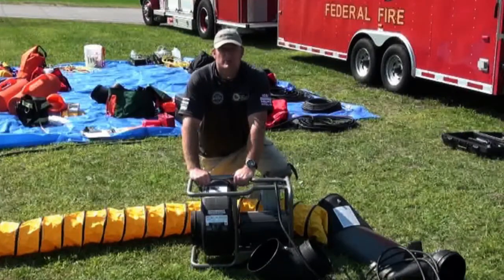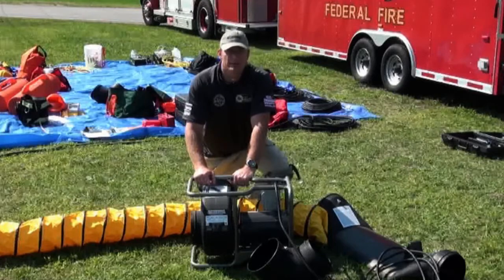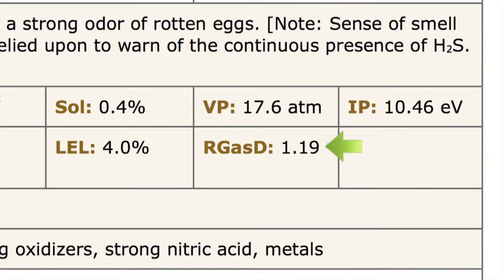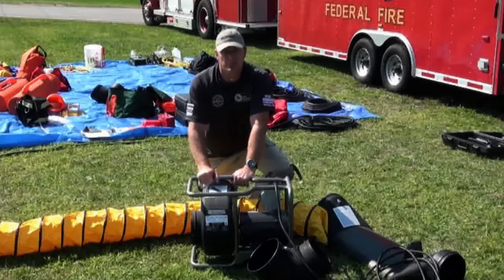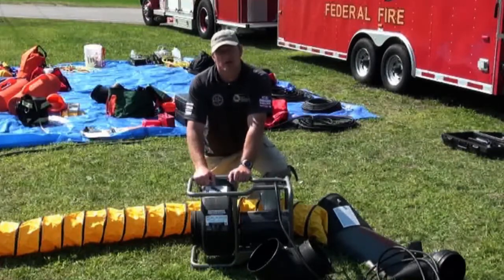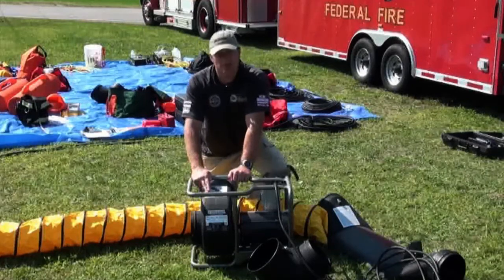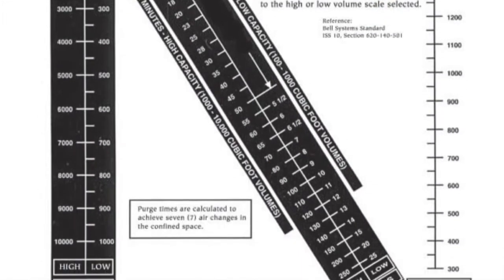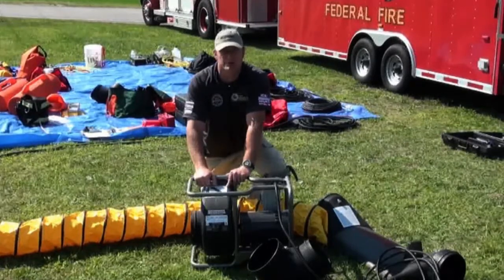CS Ventilation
It's important to understand the "whys"  behind the set-up of our ventilation equipment.  This video gets into that, with a detailed description designed to help you get that bad stuff out, and the good stuff in.